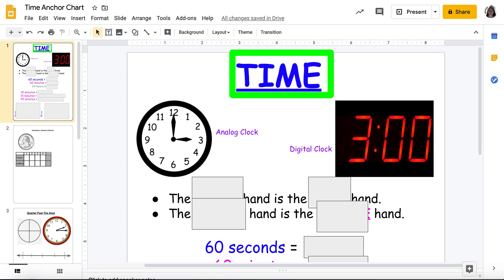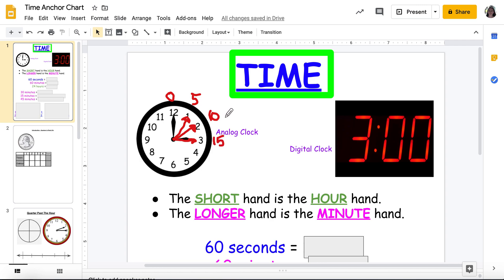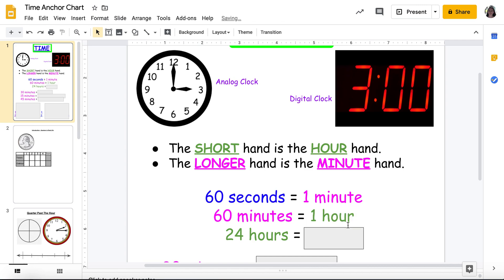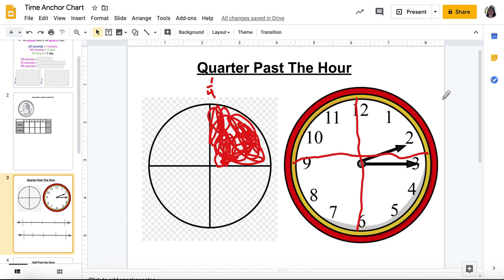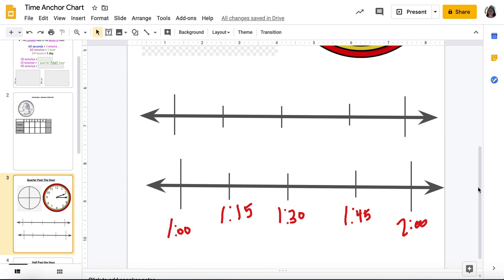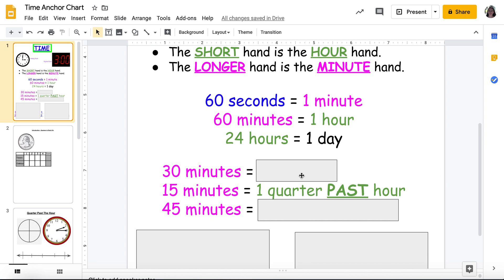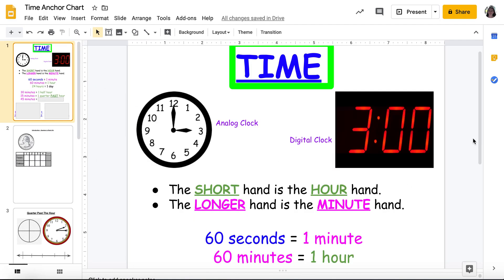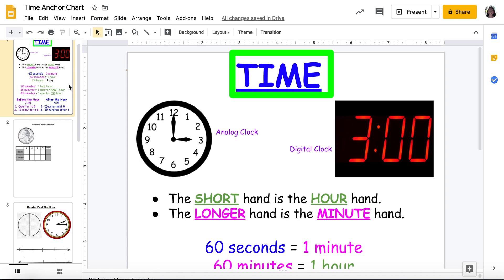Virtual Lesson #1 - Time (Quarter Past/Half Past/Quarter To)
Follow along with Ms. Marshall as she introduces time.